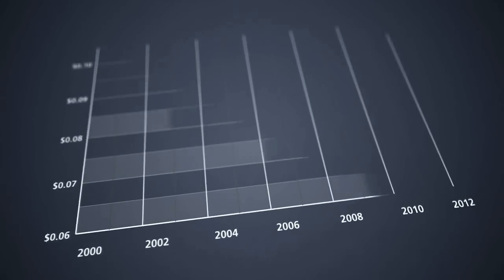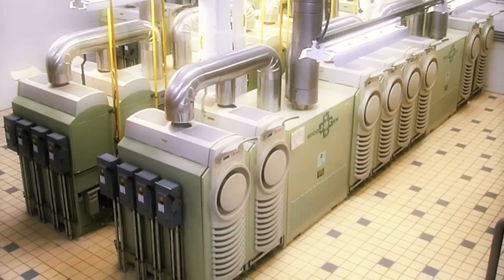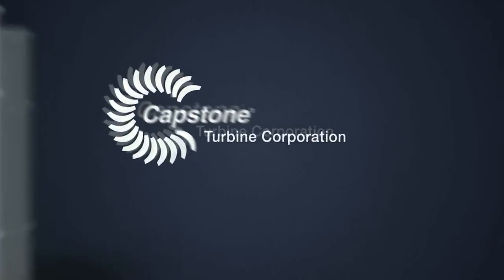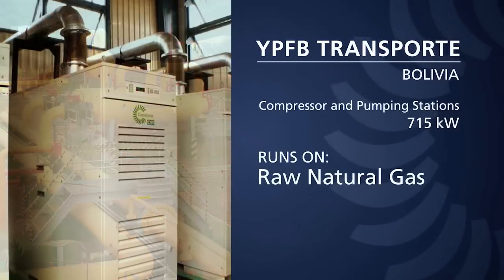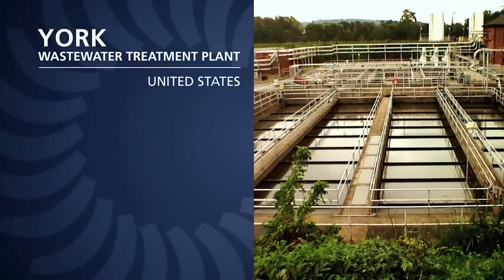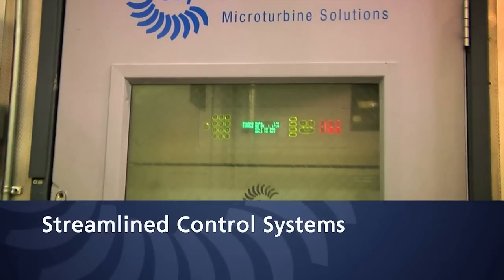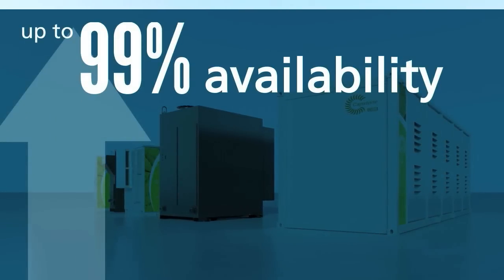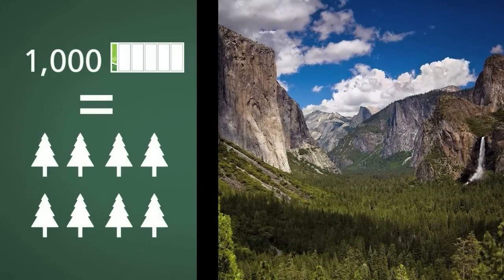Capstone Microturbines(capstone green energy) - Saving Energy, Money, and the Environment (English)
Learn about the global impact of highly efficient Capstone MicroTurbines NOW! CAPSTONE GREEN ENERGY® and how their use in a number of applications - from Oil & Gas to CHP - save energy, money, and the environment.

CAPSTONE GREEN ENERGY is the world's leading producer of low-emission microturbine systems and was first to market with commercially viable air bearing turbine technology. The company has shipped thousands of Capstone turbines to customers worldwide. These award-winning systems have logged millions of documented runtime operating hours.

MicroTurbine | Green Energy | Capstone Turbine